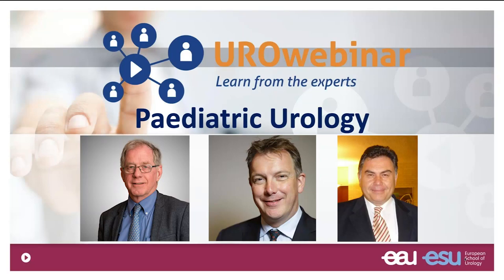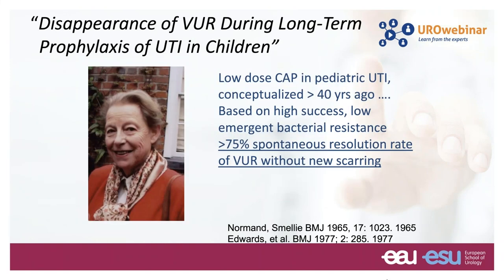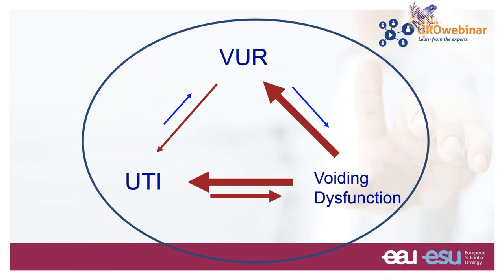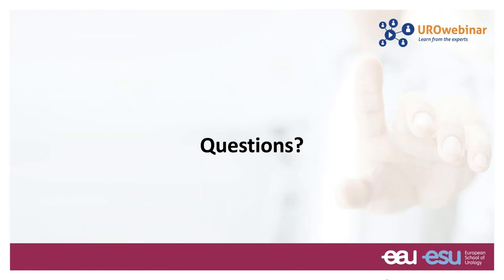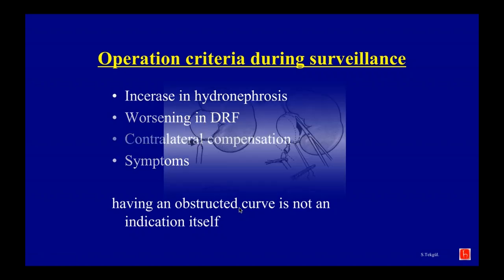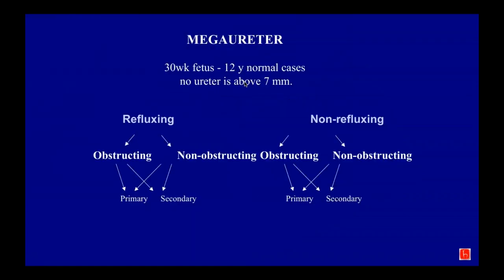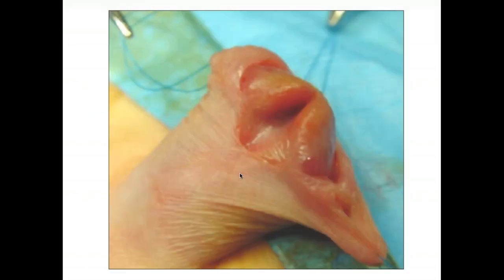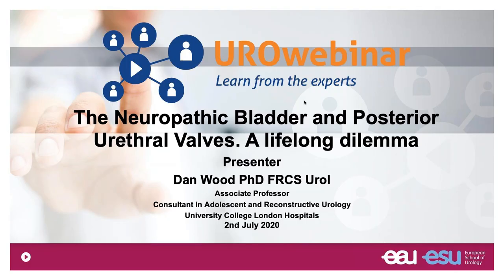Urowebinar: Practical approach to paediatric urology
Presenters:  Prof. J.M. Nijman, Groningen (NL)
Prof. S. Tekgul, Ankara (TR)
Mr. D.N. Wood, London (GB)

In this webinar we will present an up to date overview of the current management of
some typical conditions in children. There will also be ample time for answering questions and discussion. As time is limited it will be impossible to cover all aspects, but the focus will be on what is really essential in diagnostic procedures, treatment and long-term outcome.